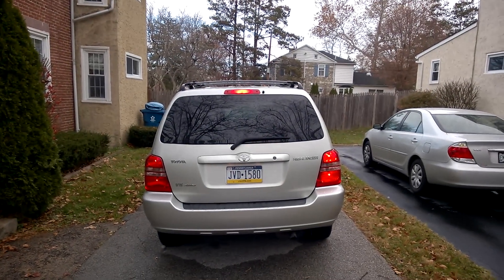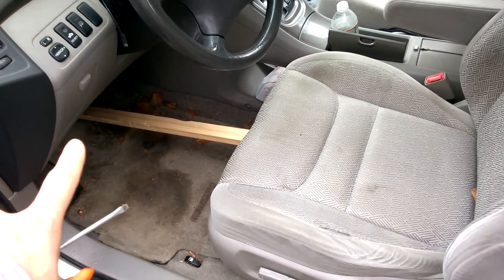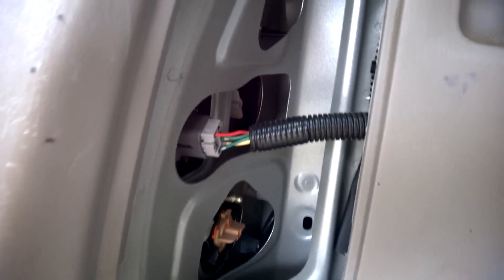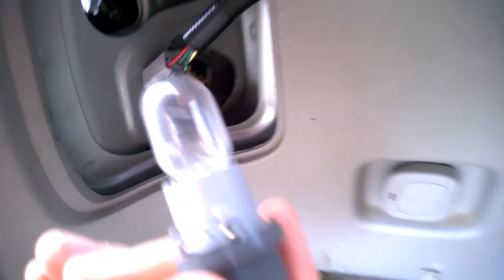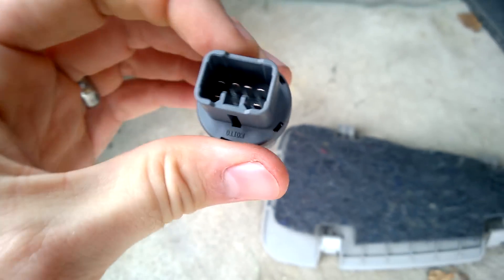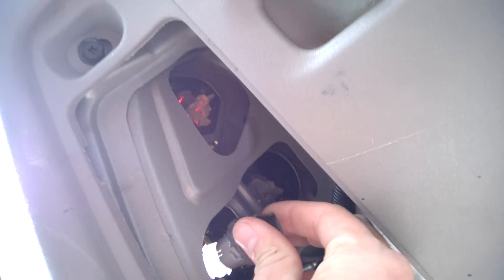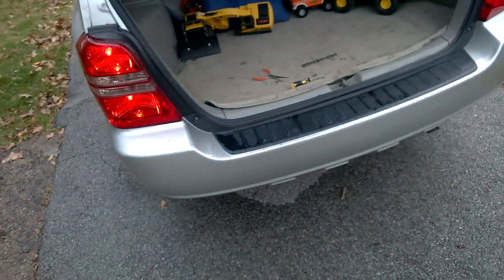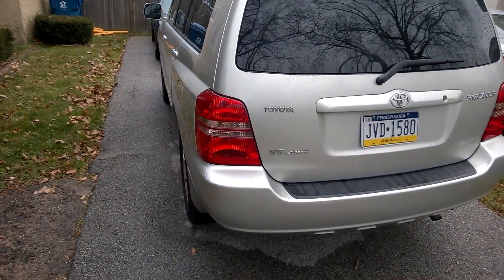DIY: How To "Fix" Your Highlander Brake Lights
Hey all!  A quickie today.  My wife's Toyota Highlander was having an issue with the brake lights on the driver side.  Its been happening off and on, and with inspection coming up, I had to do something about it.

After researching online for a bit, I found some ideas, and this is what I came up with.  Not the best "fix"...but certainly got the job done.

Let me know if this helps you out by leaving me a comment or a thumbs up!